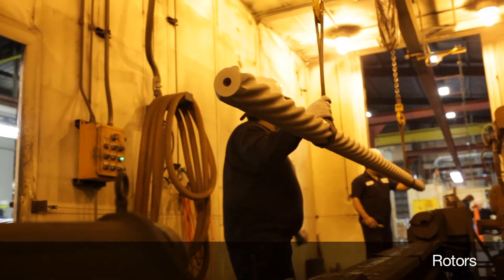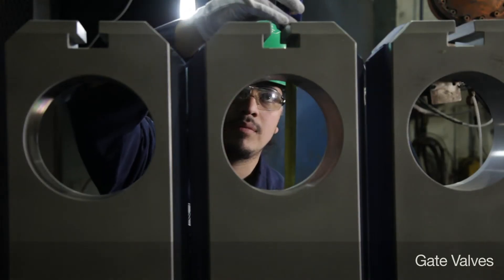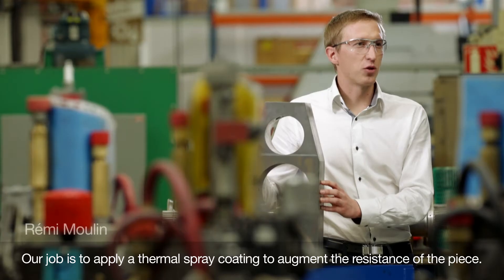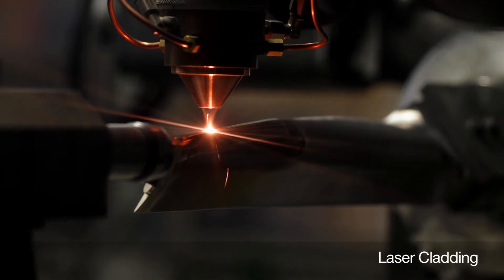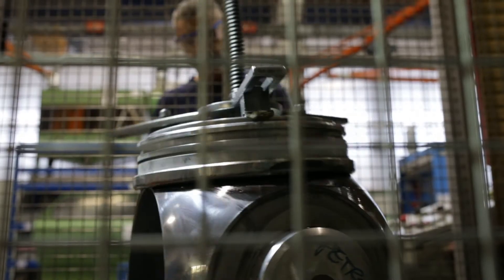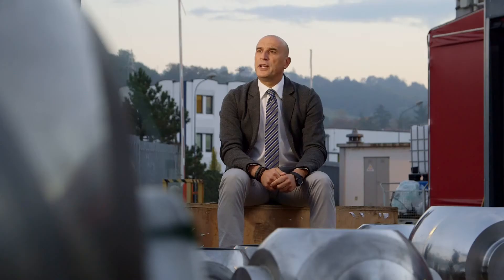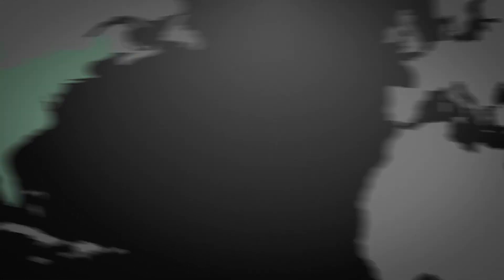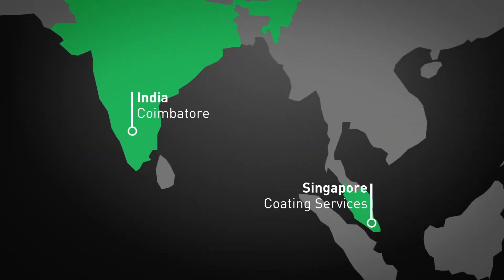How PST Services the Oil & Gas Industry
At Praxair Surface Technologies we are making more possible. You face unique challenges: parts need to withstand corrosion, wear, and intense conditions. That's why our advanced protective coatings and technologies are designed with the toughest jobs in mind. Be it air, land, or subsea oil and gas environments, Praxair offers an extensive array of coating compositions that help increase productivity, improve uptime, and reduce replacement and maintenance costs. When you do business with Praxair we protect what drives your industry.